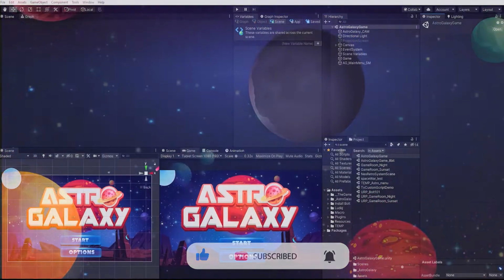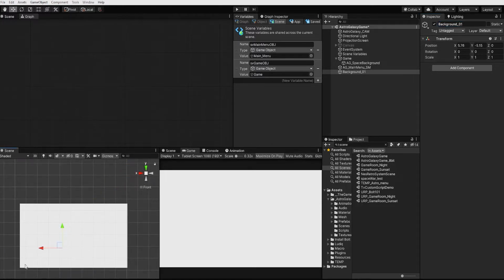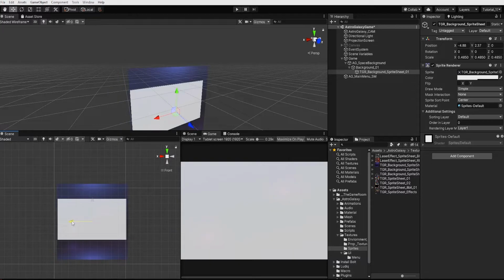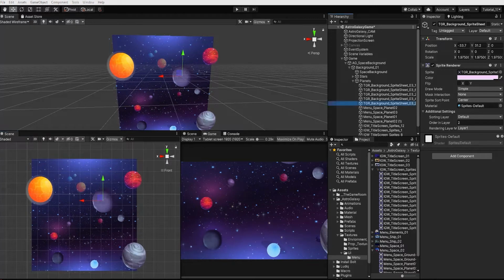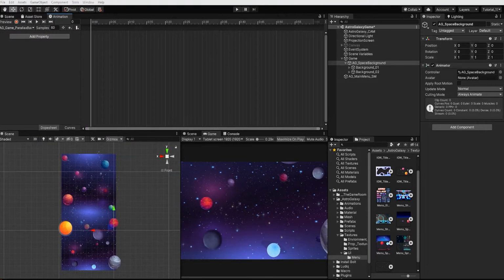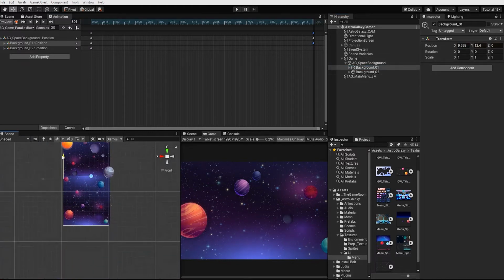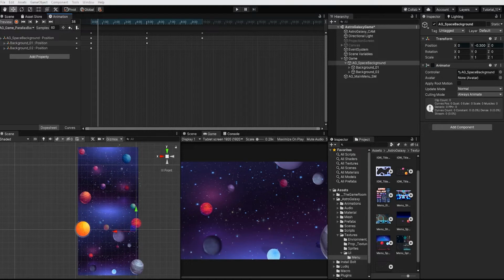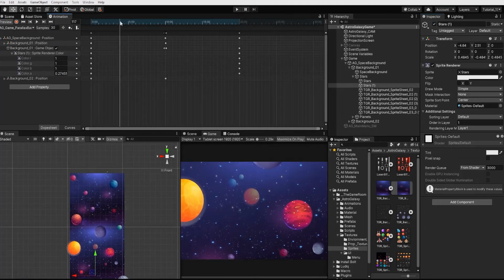How to create a parallax background in unity [Top Down Shooter Unity Tutorial] AG Part 4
In this video, we’ll begin making our 2d top down shooter by creating a  Parallax Infinite Scrolling Background in Unity.

Not simply confined to shoot em-ups this technique can be used when creating anything from side scroller or endless runner, to a beat-em up or 2d platformer.

We’ve made the sprites we created & used in this video completely free & you can find them using the link in the link above. So feel free to download them & follow along, or simply use them in your own game or project.